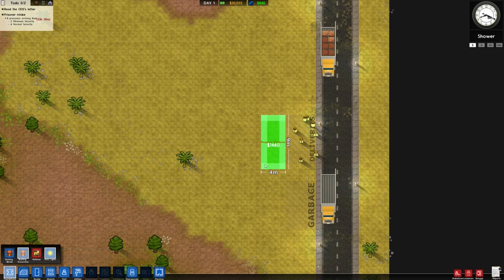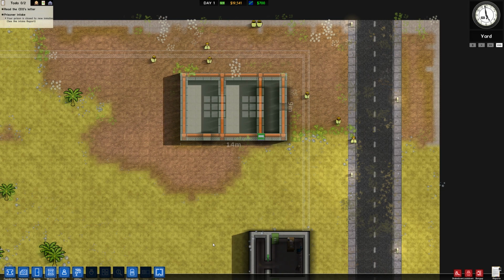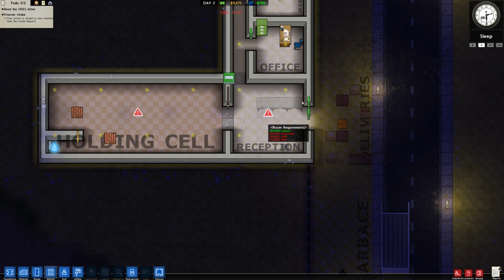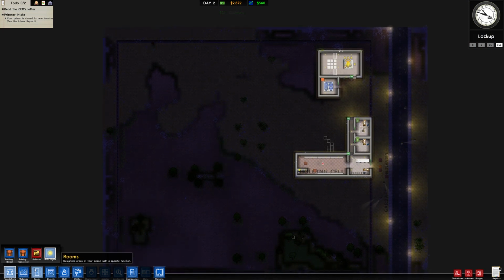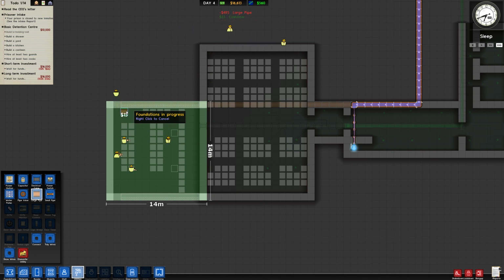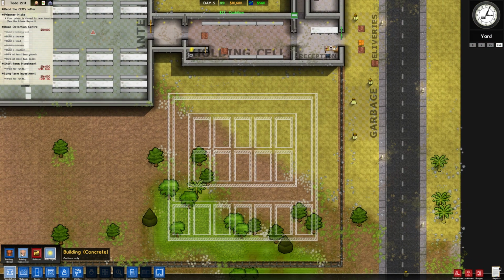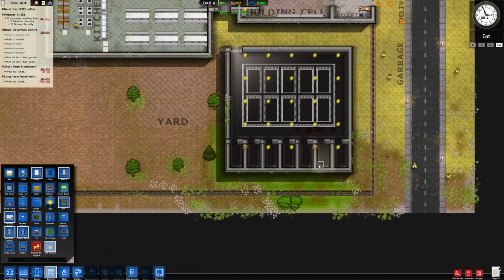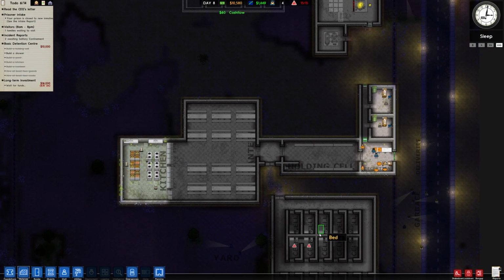Prison Architect V.1 - Episode 1 - Getting Started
Hello All!!

Time to embark on a new game!  Well, kind of.  Prison Architect has been around for a while as an Early Access game, but just recently went to full release once version 1.0 hit Steam!  So I decided to go back and give it a try and see how well I'd do at managing a prison and keeping things under control.  So follow along and see if I can keep up with my sneaky inmates!

New 2015 PC Specs (Since so many of you asked):

CPU:  Intel i7-5960X
Motherboard:  Asus X99 Deluxe
RAM:  16GB Corsair Vengeance LPX 2800mhz
CPU Cooler:  Corsair H105 water cooler
Power Supply:  Corsair HX1000i  (1000Watt)
Primary Hard Drive:  Samsung 850 EVO 1TB
Secondary HDD:  Western Digital 2TB Black HDD
Case:  Cooler Master Cosmos
Monitor:  Asus 27" Republic of Gamers SWIFT - 1ms response time @ 144Hz
Mouse:  Logitech G502
Keyboard:  Logitech G910